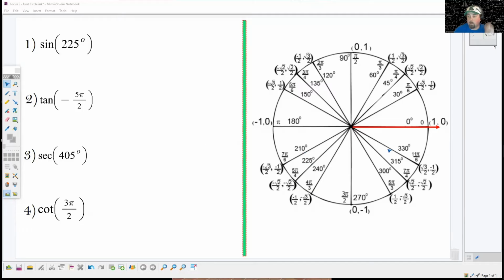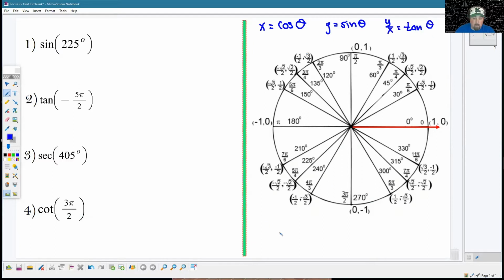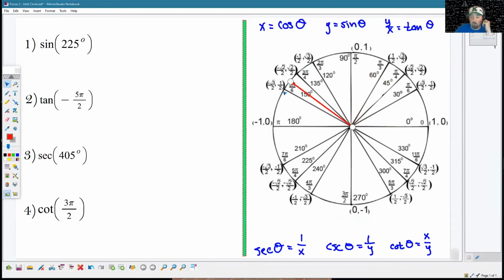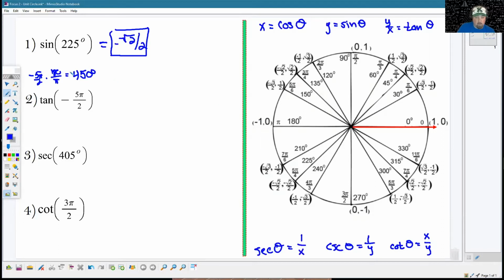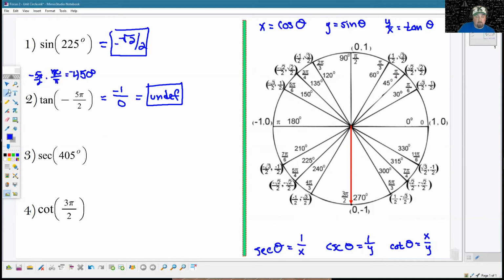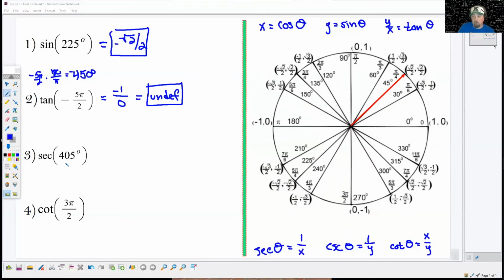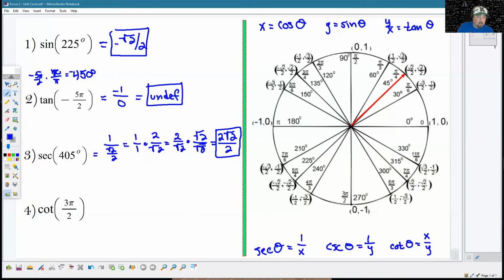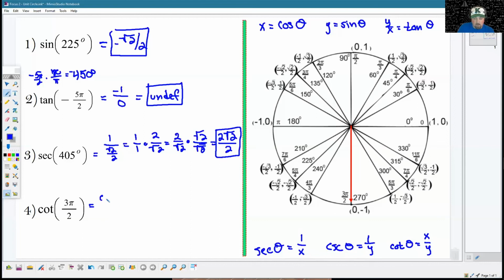Using the Unit Circle